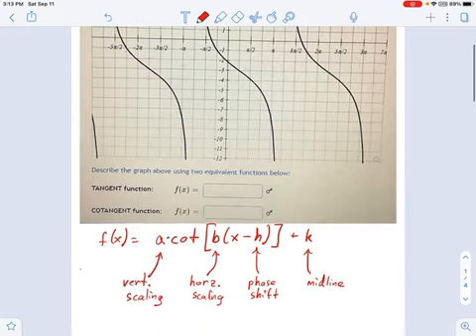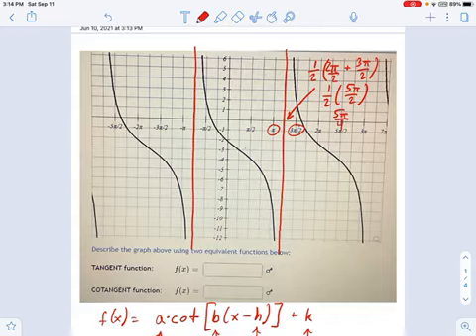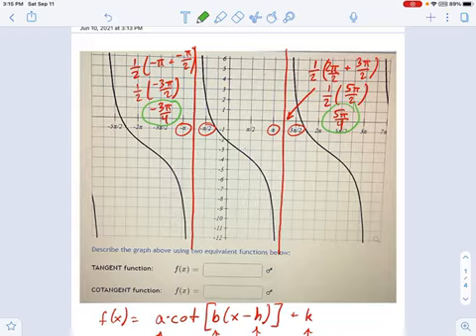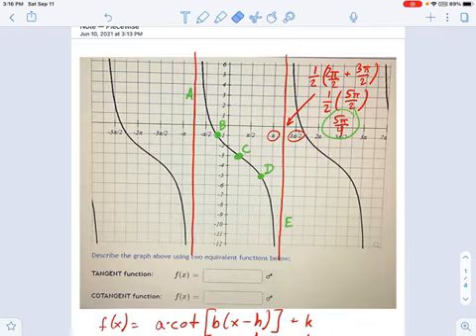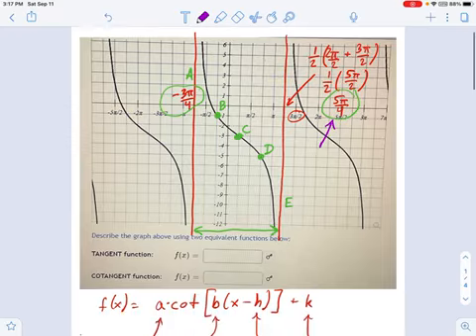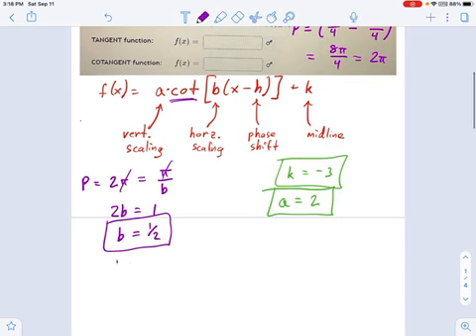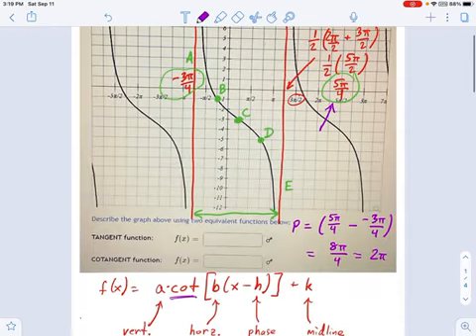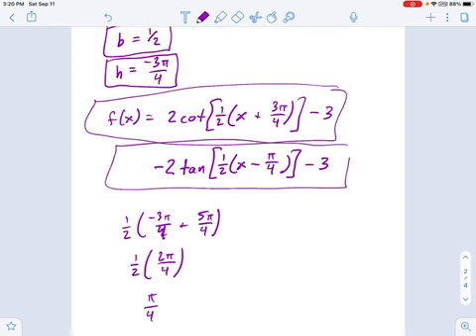SM3.08.35 -- Determine Tangent and Cotangent Function from a Graph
Murphy Math --
Determine tangent and cotangent functions based on key features of a graph.  Includes vertical scaling factor (amplitude), phase shift, midline, and horizontal scaling factor.